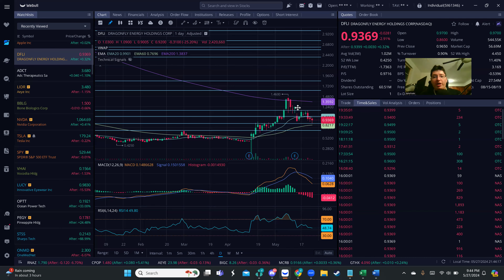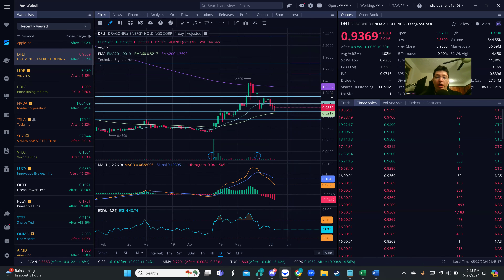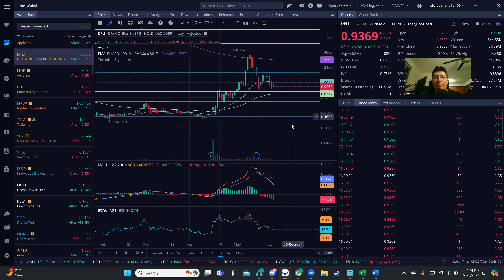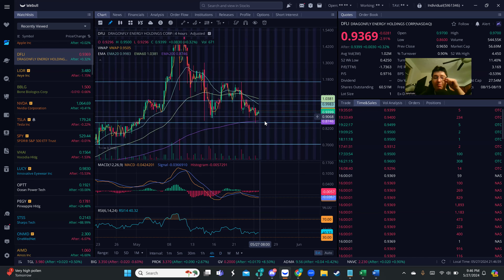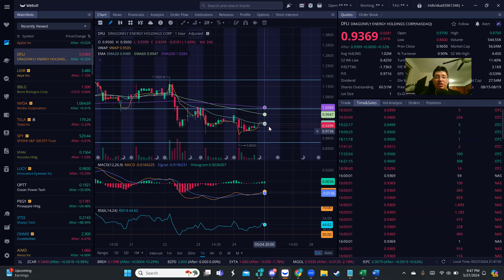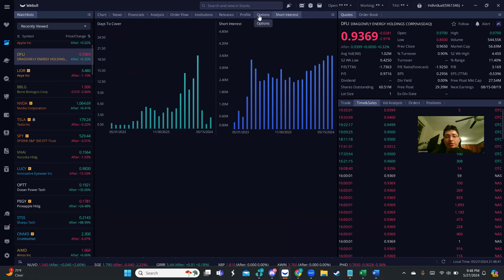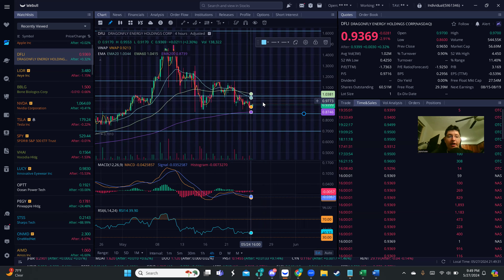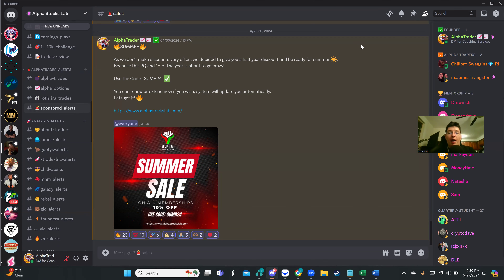⚠️THIS STOCK TRADING BELOW $1, BUT FOR HOW LONG?⚠️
Alpha Stocks Lab:
Technical Analysis 📈💰💰 We going over Indicators, breakouts and confirmation. Options Price and movements trough Support & Resistances. Gap Fills or Rejection.

💰IF i help you on any way and want to share the love. 💰

📘: Full Online Course Trading Stocks Beginners-Lingo
🎓Understand the market trends and rotation.

Join my Trading Chat and you will have:
📈 Daily Stock/Options Alerts
👾Crypto Signals
📢 AlphaTrader📈📈 Trades
🔮Futures & Forex Trading
🎓Membership: Monthly/Quarterly/Annually

This video was sponsored by a third party, BullzEye Media, LLC in relation to an awareness campaign about Dragonfly Energy Holdings Corp.( Nasdaq: DFLI), for an awareness campaign with a start date of 05/28/2024 and an end date of 05/28/2024. By watching this channel, you understand any investment decision you decide to make is entirely on you and I will not be held responsible for losses or gains.